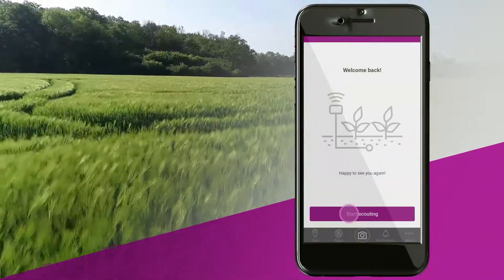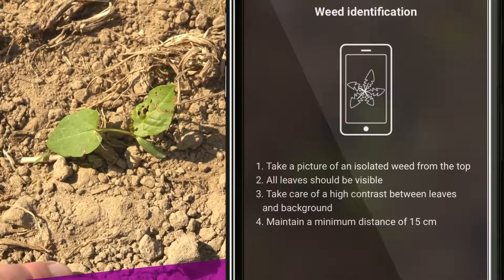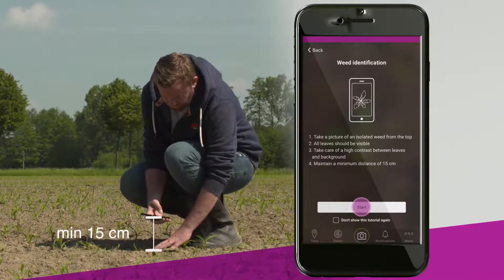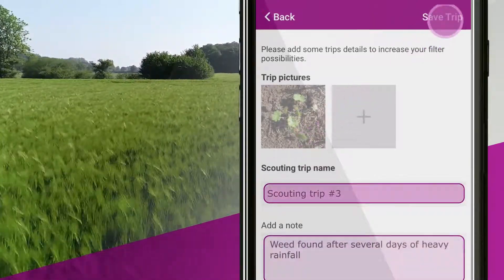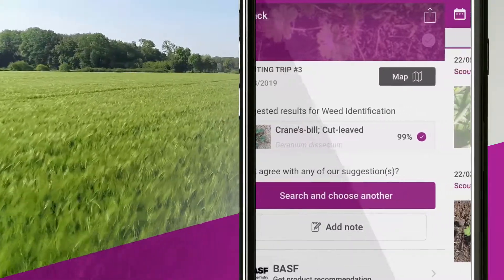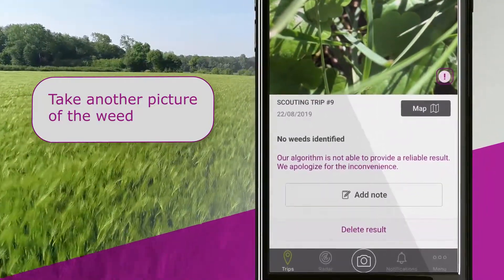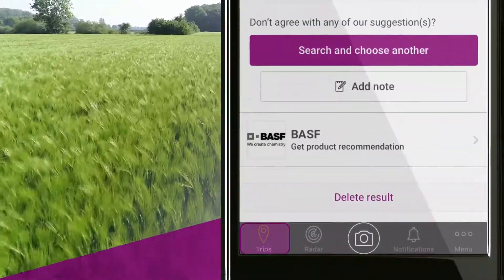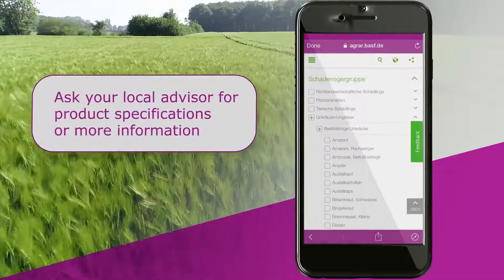xarvio SCOUTING Tutorial Part 2 (EN)